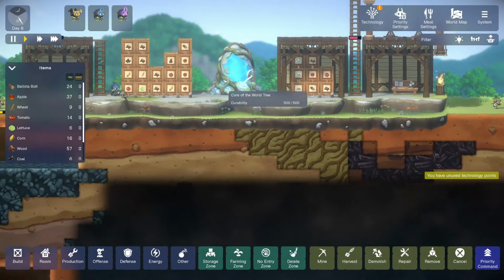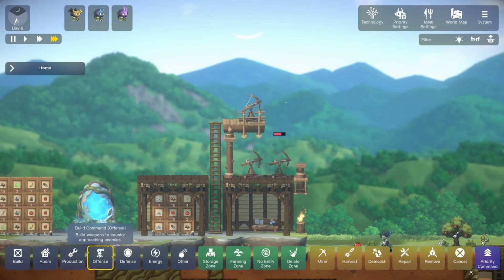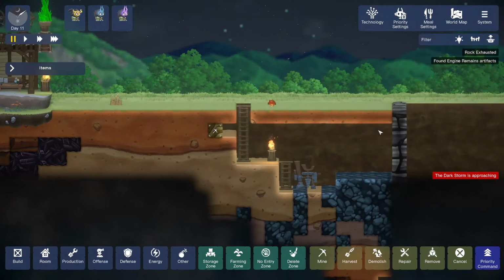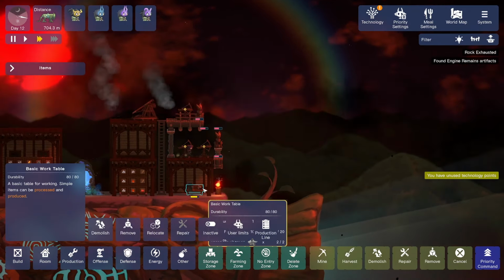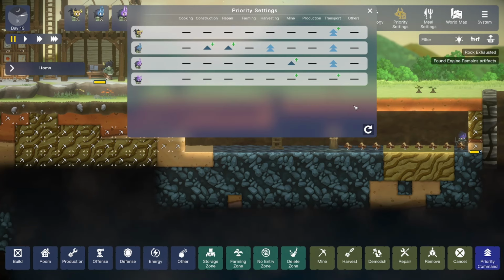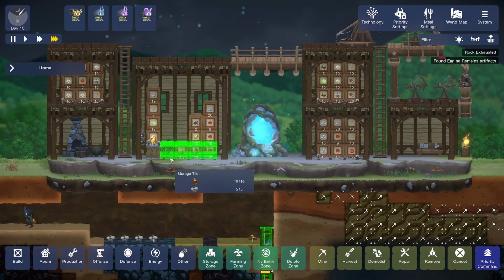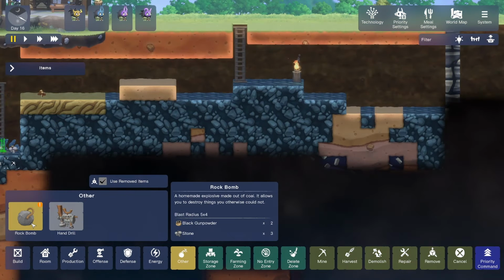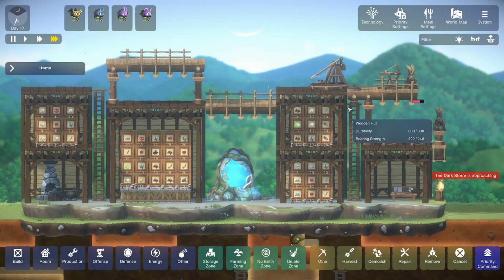Ark of Charon | EP02 | Let's Play | Game Play - Tower Defense Meets Colony Sim Adventure!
🕹️ THE GAME:
Developer: Angoo Inc., SUNSOFT
Publisher: SUNSOFT

🎮 Game Overview:
Guide a towering tree fortress through a decayed world, defending against monsters while gathering resources and unlocking ancient tech in this unique blend of tower defense and colony sim.

🔑 Key Features:

- Fortify a mobile base
- Construct efficient defenses
- Battle relentless enemies
- Explore strategic destinations
- Unlock lost technology

🔥 Follow for More Awesome Content!